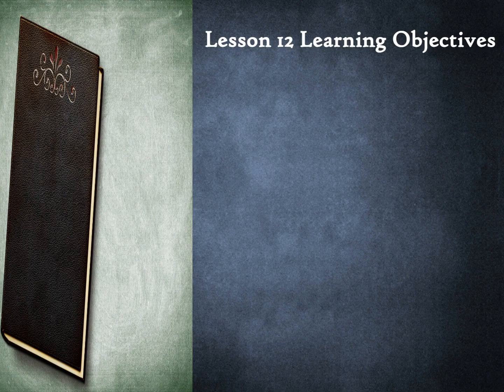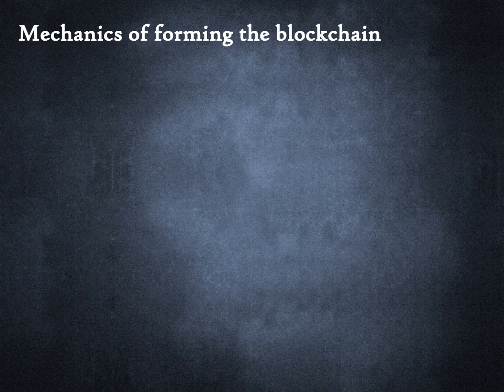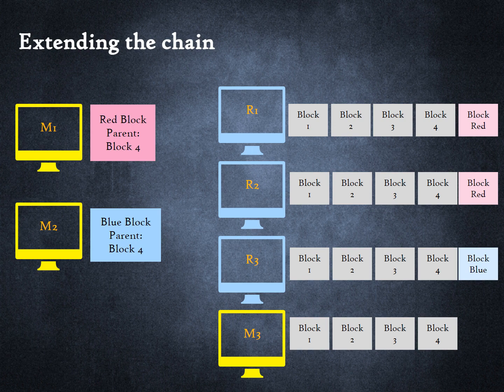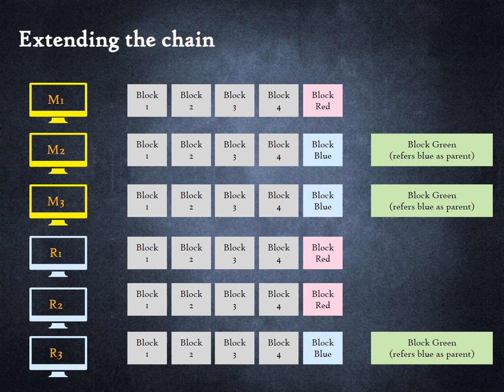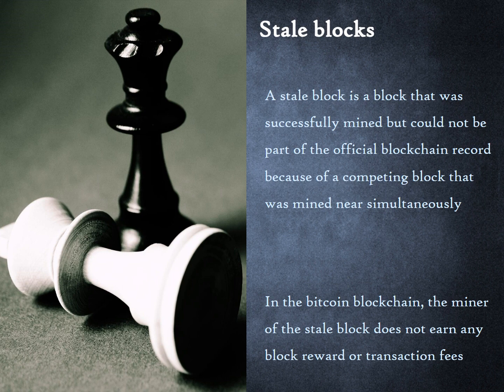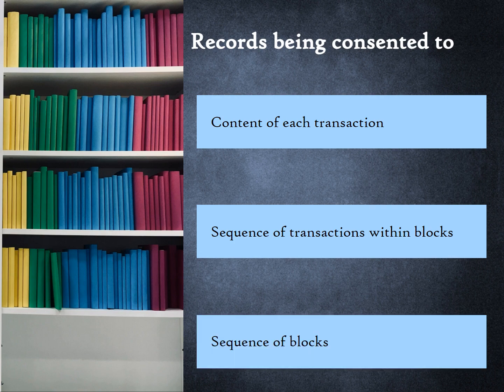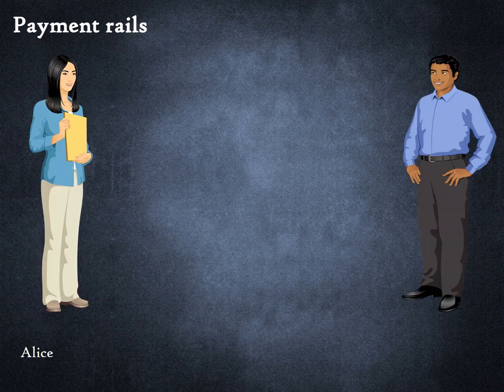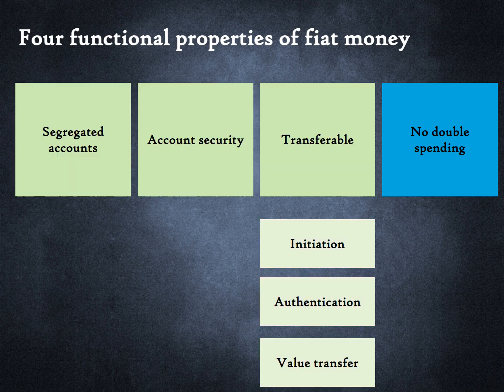Lesson 12: Bitcoin Part 11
The lesson builds on Lessons 6, 7, 8 ,9, 10 and 11, describing how bitcoin is transferred from one account to another. This lesson, like lessons 10 and 11, covers the steps that occur after a payment is authenticated. Concepts covered include:
• the chain of blocks
• block height
• the longest chain rule
• soft forks
• meaning of consensus in blockchain
• comparative view of value transfer in fiat money vs. cryptocurrencies
Follow me on Medium: